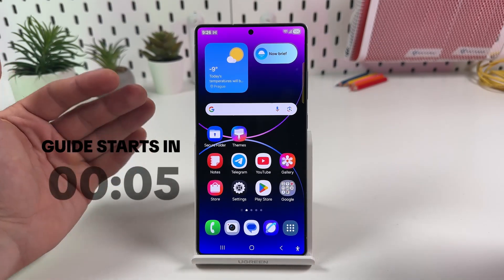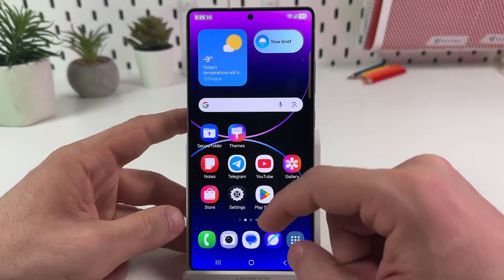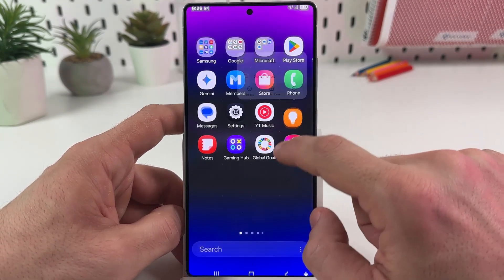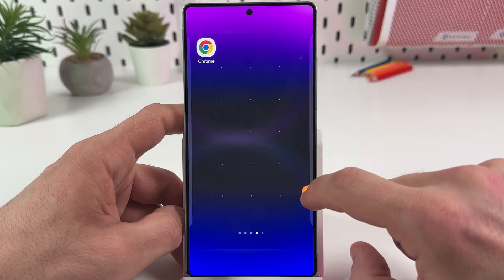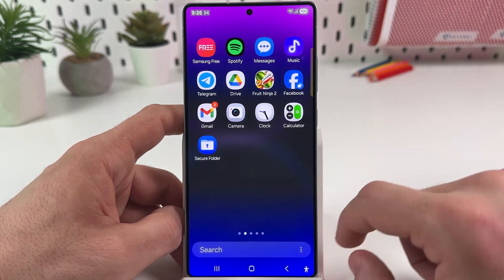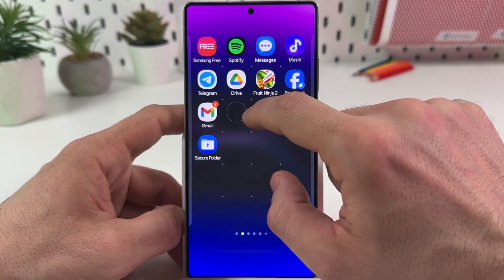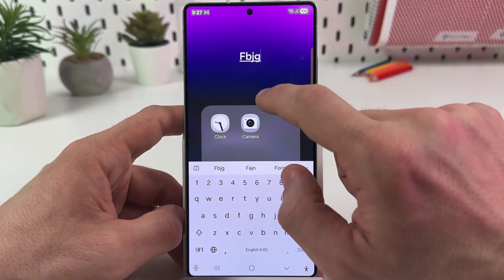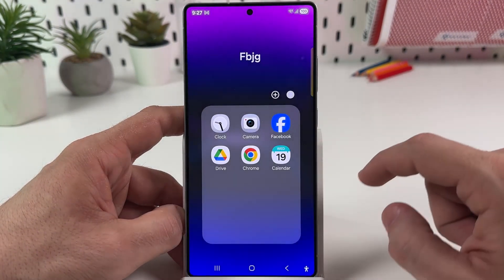How to Organize Apps on Your Samsung Galaxy S25 Ultra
Discover the slick way I streamline and customize my apps with the Samsung Galaxy S25 Ultra. This guide will walk you through every step, from navigating the App Drawer and rearranging apps, to organizing pages and sorting everything alphabetically. It's easier than you think, and the result? A more functional and personalized interface! Tune in to see how simple adjustments can dramatically improve your daily tech experience.

This video also covers the following topics:
Organize Your Samsung Galaxy S25 Ultra App Drawer Easily
How to Efficiently Manage Apps on Samsung Galaxy S25 Ultra
Samsung Galaxy S25 Ultra Guide: Customizing the App Drawer